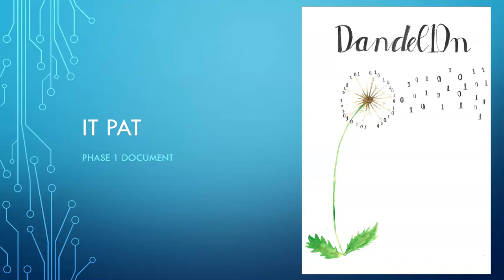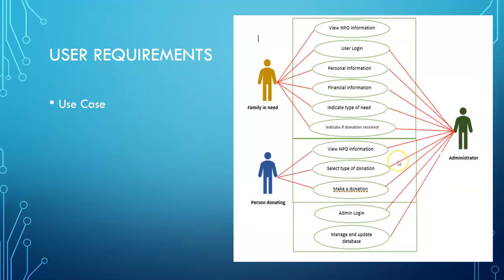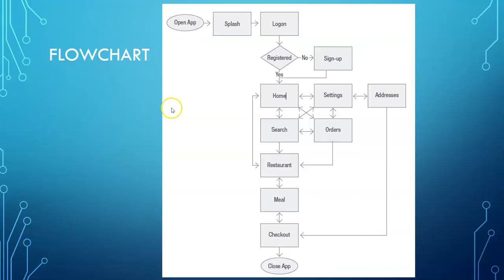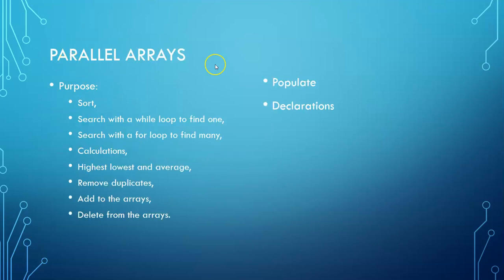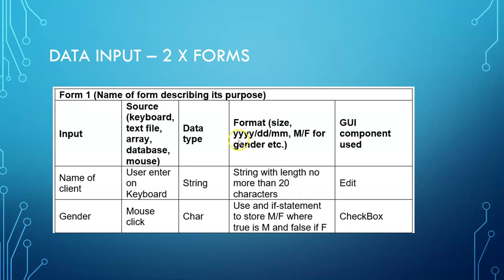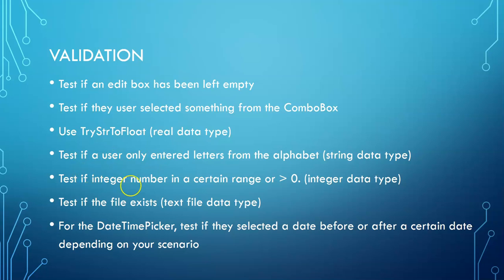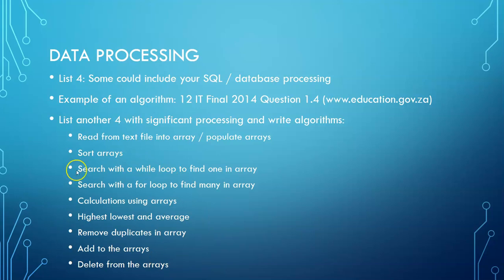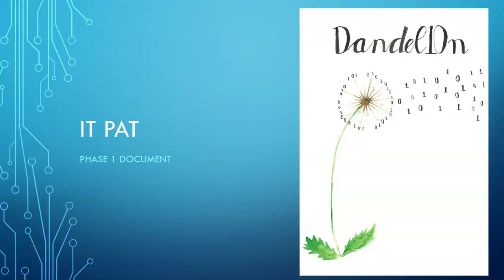PAT Step 3: Phase 1 document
Grade 10, 11 and 12 learners can benefit from this lesson explaining how to complete the PAT phase 1 document.